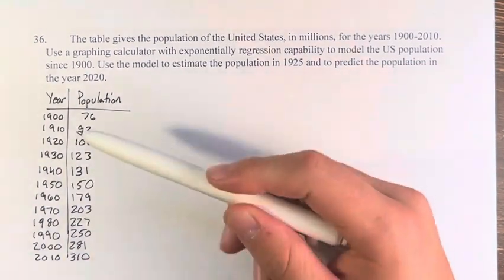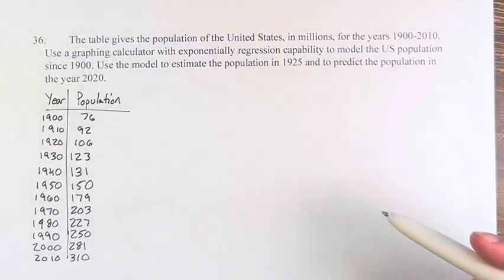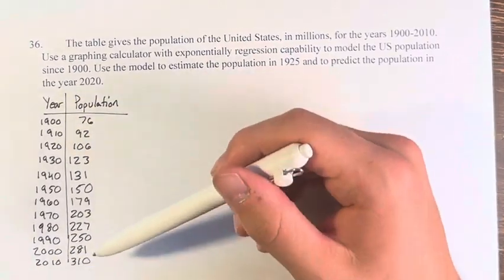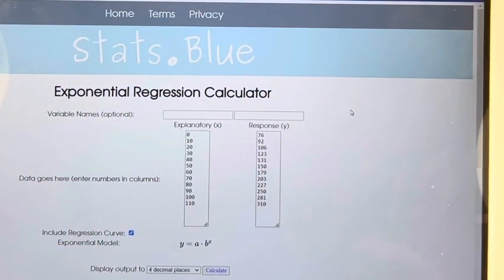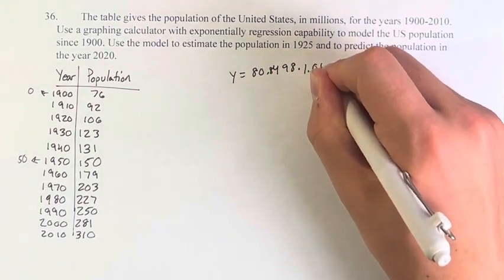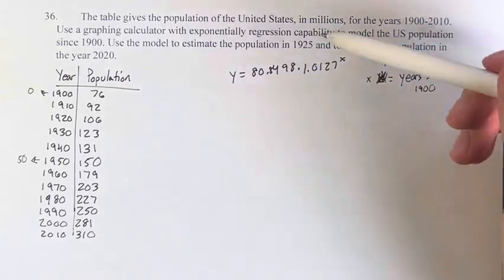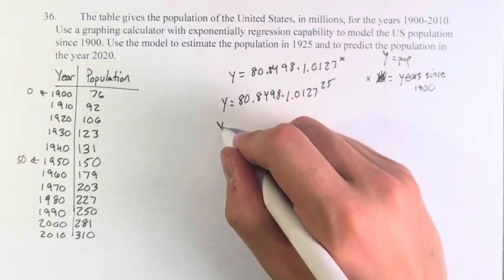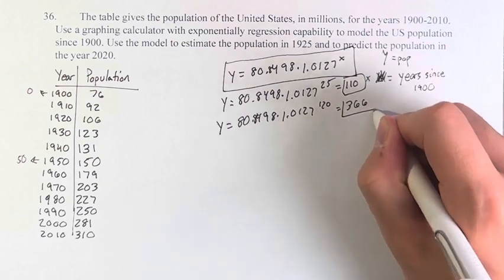36. The table gives the population of the United States, in millions, for the years 1900-2010. Use a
36. The table gives the population of the United States, in millions, for the years 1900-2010. Use a graphing calculator with exponentially regression capability to model the US population since 1900. Use the model to estimate the population in 1925 and to predict the population in the year 2020.